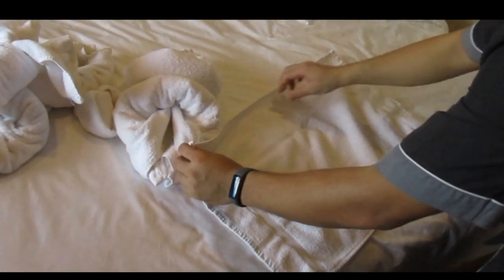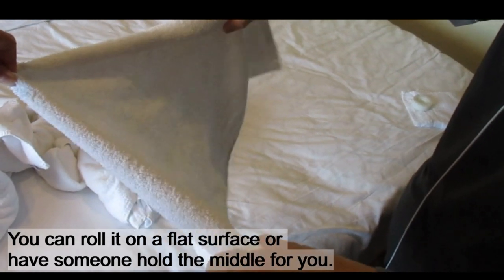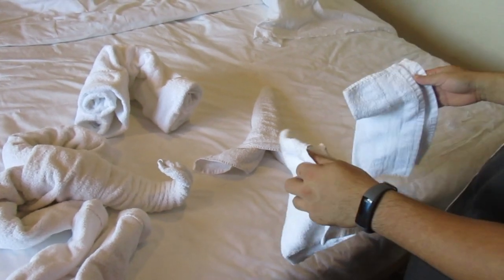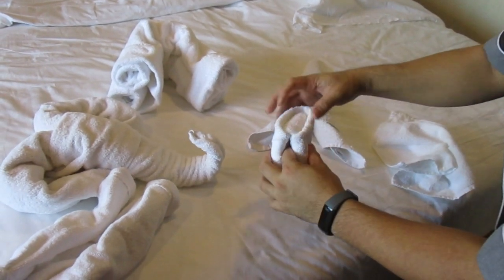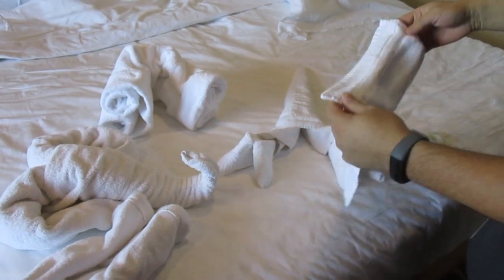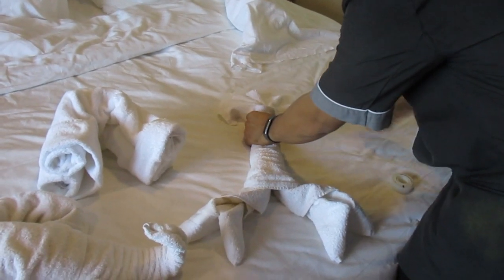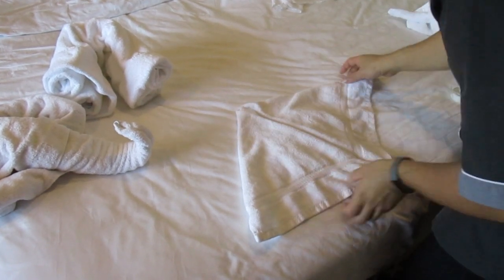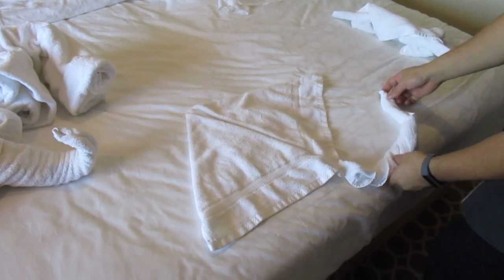Make Your Own Lobster and Stingray Towel Animals Like on a Cruise Ship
Learn how to make your own handmade towel animals looking like a lobster and stingray. Today's towel animal DIY project is being taught to you by a cruise ship cabin steward - while on a cruise ship!